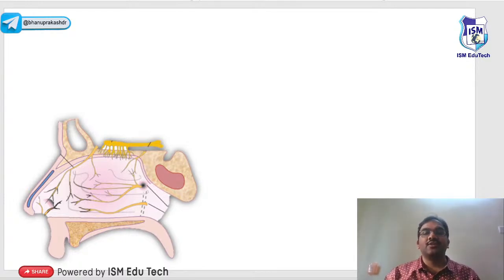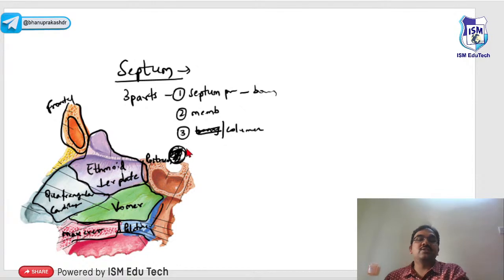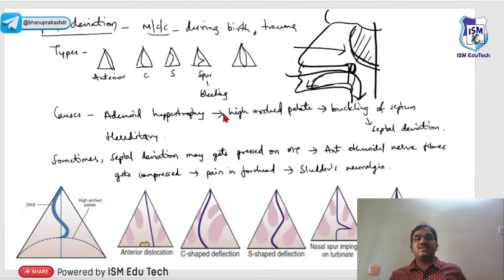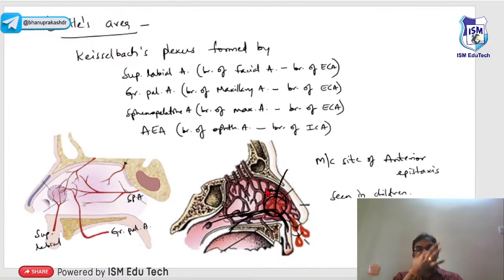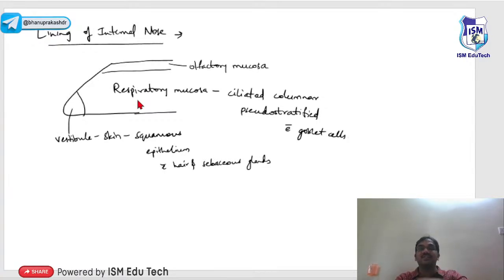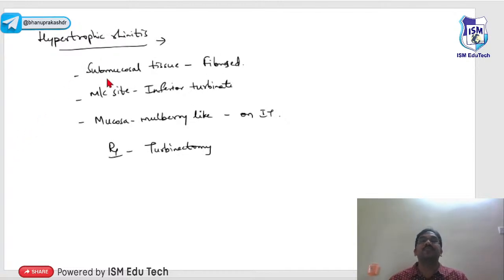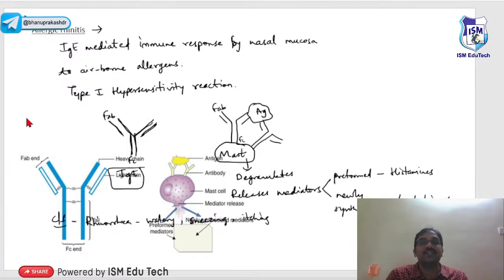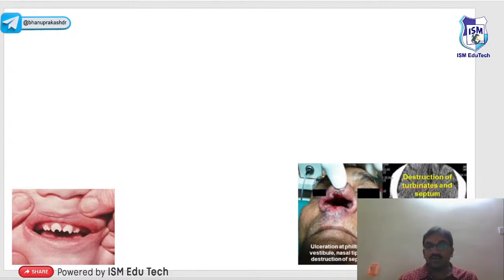ENT Rapid Revision part 3 : Remarkable Rapid Revision series FMGE Jan 2023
ENT Rapid Revision : Remarkable Rapid Revision series FMGE Jan 2023

Imagine you are a month away from the exam day, your social media feed is full of stressful comments and you feel uncomfortable no matter what you do. Self-doubt creeps up on you. You start questioning your preparation, doubting whether you are on the right track and feeling as if everyone’s ahead of you in the game. You feel as if you are being left behind.

It’s time to go into INTERNET DARKNESS MODE and stop the internet feed from taking over your brain and demeaning your efforts. It is now time for Rapid Revision and nothing is going to stop you from getting to your target.

These sessions are very crisp and concise classes that help you to quickly brush up the most important topics from an exam perspective